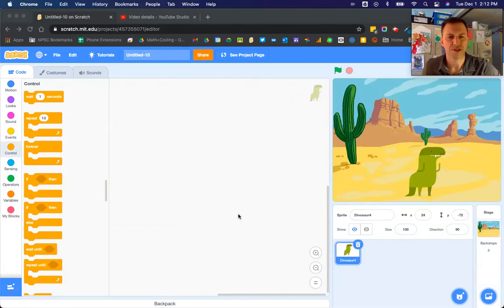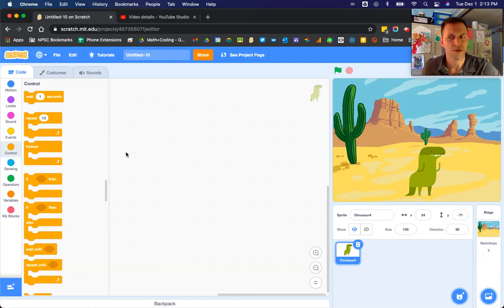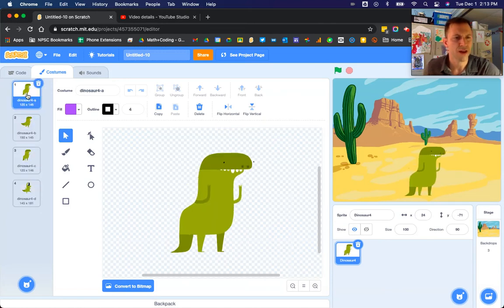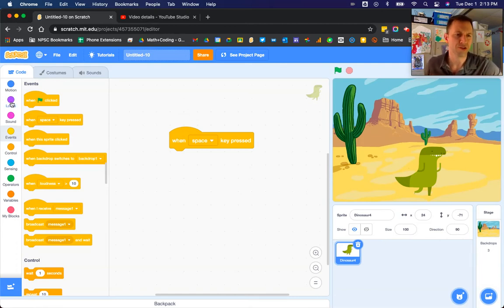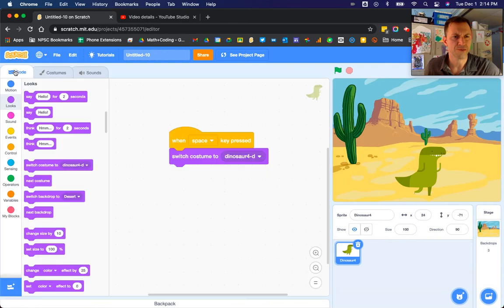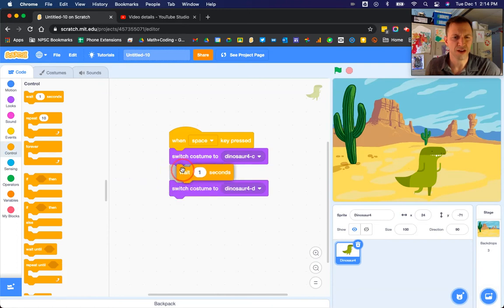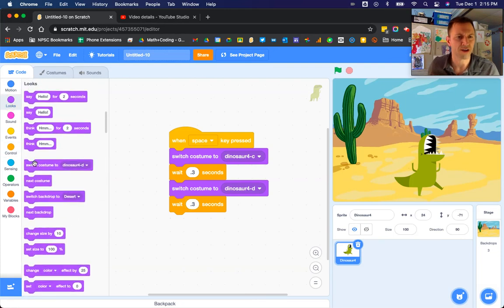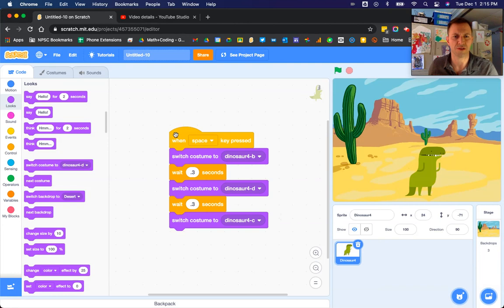Scratch Tutorial Series - Switch Poses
This is a video tutorial of the Switch Poses card found at scratch.mit.edu.